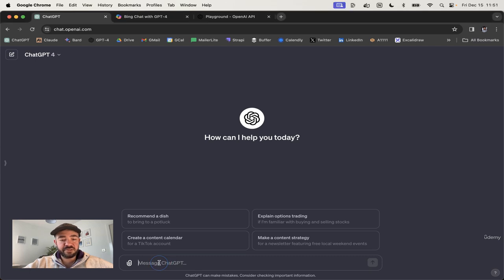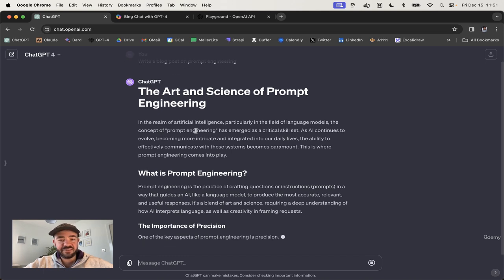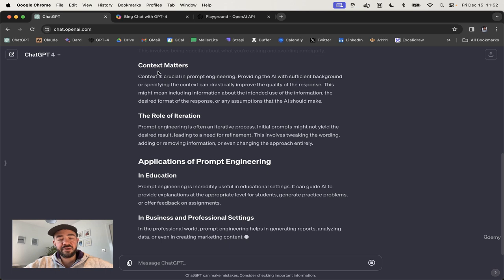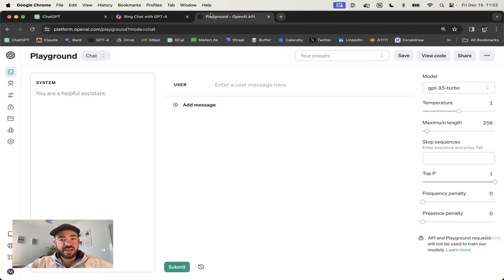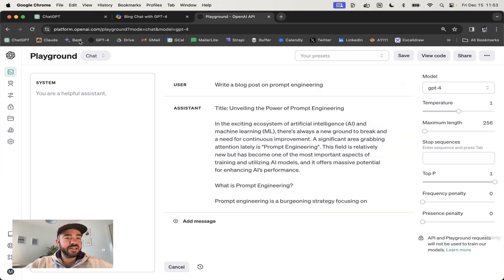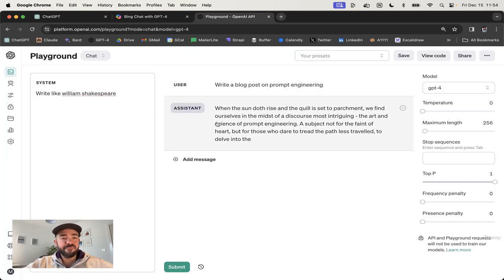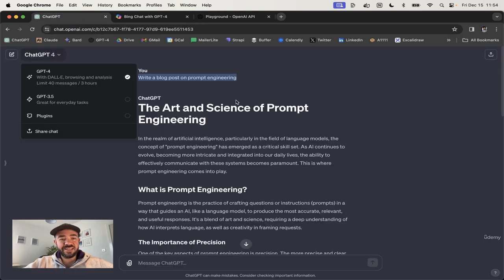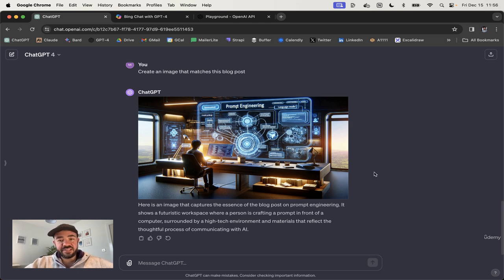3 Prompting ChatGPT & DALL E